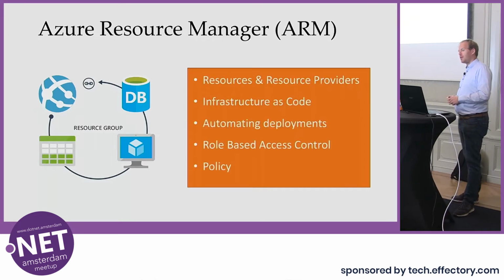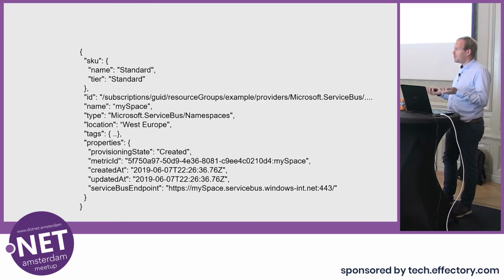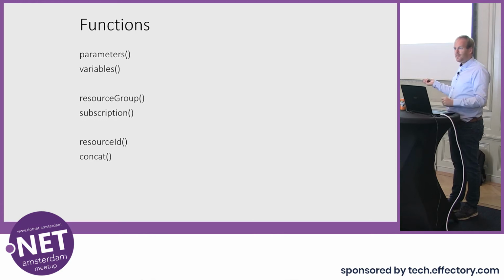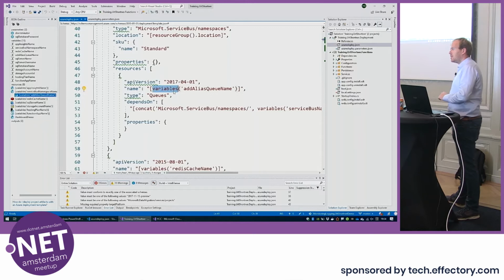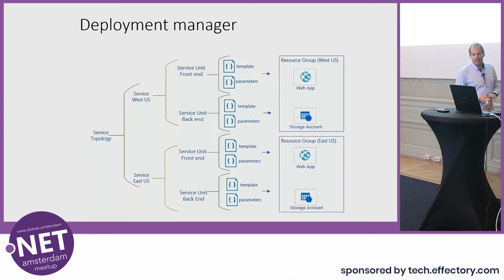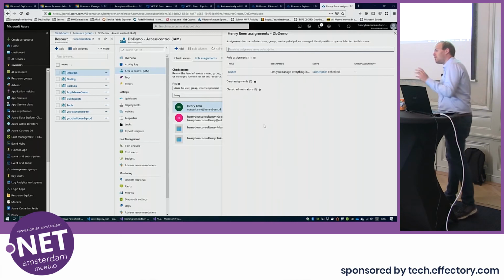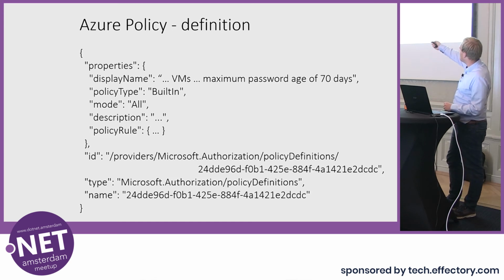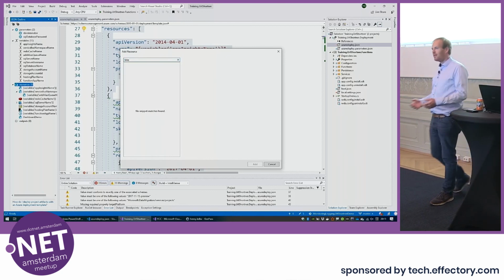Henry Been - Infrastructure as Code: Azure Resource Manager - inside out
Infrastructure as Code: Azure Resource Manager - inside out

In a fast moving software project, the demands that your application poses on it’s infrastructure might change often and drastically. Are you also fed up with having to apply infrastructure changes by hand? Not to worry! In Azure there is the Azure Resource Manager, an unified API for managing all your Azure services in a declarative style.

In this session Henry Been will give you the full tour of ARM templates. Starting from scratch, we will explore how you can setup an architecture that is ready for deployment of your application code. We will touch upon syntax, manual deployment, integration with Azure Pipelines and more advanced features as nesting templates, authorizations and policies.

Henry Been - DevOps & Azure Architect | Microsoft MVP

Henry Been is an independent architect and developer from The Netherlands. He enjoys working with software development teams to create and deliver great software.

His interests include the Azure cloud, Agile, DevOps, software architecture and the design and implementation of testable and maintainable software.

Next to his work, he is also one of the Microsoft ALM | DevOps Rangers and has been awarded the Microsoft MVP award.

Henry tries to share what he's learned with the community at conferences and meet-ups or through his blog henrybeen.nl. You can catch him on Twitter or LinkedIn